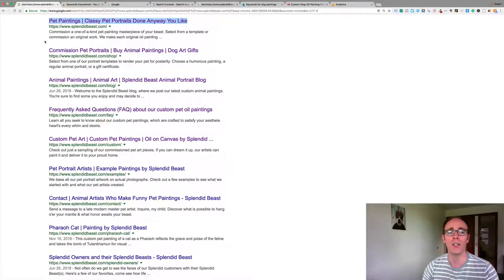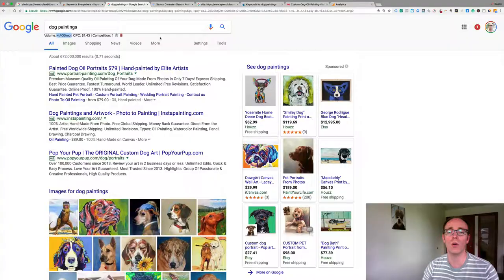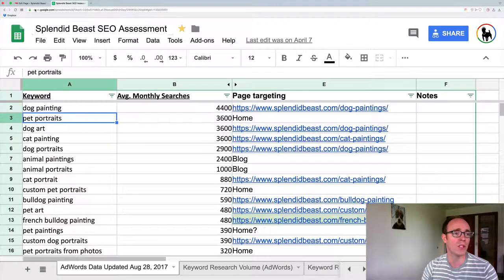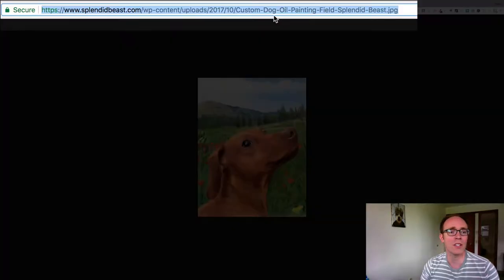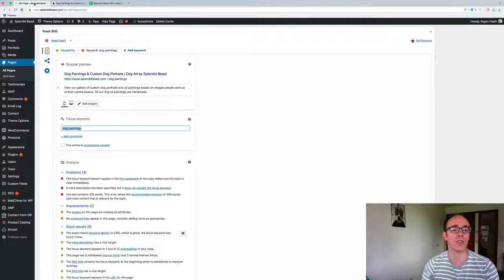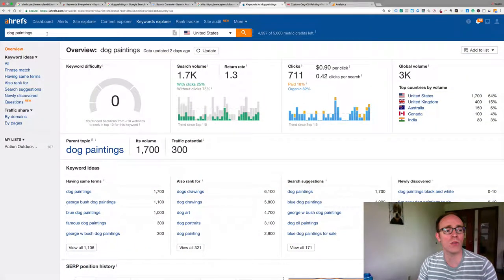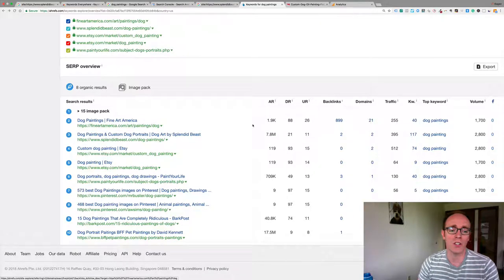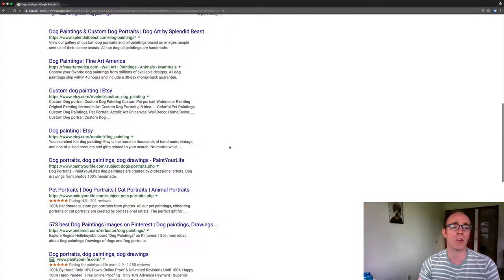SEO Case Study: From Page 2 to #1 for "dog paintings" (4,400 searches/mo)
Learn how we got to rank this page for dog paintings

Want more digital marketing lessons like this? You can check out the first class in our Digital Marketing Mastery course (and sign up for the rest) here: